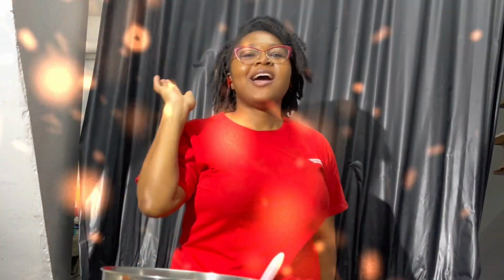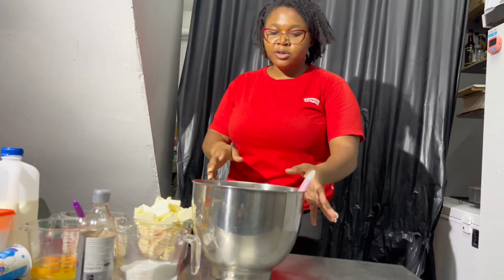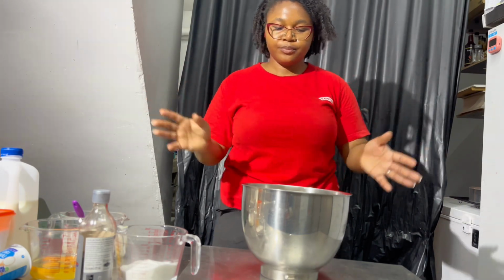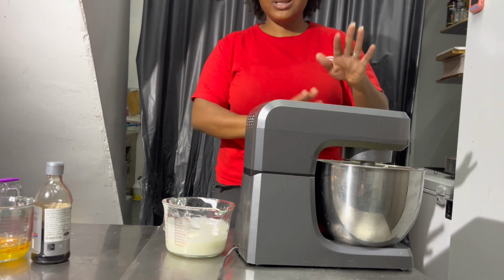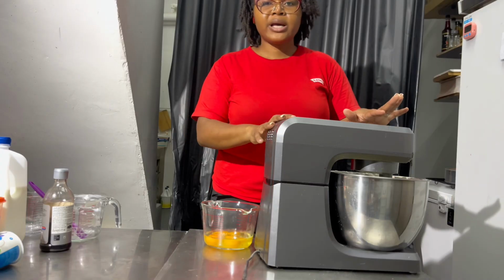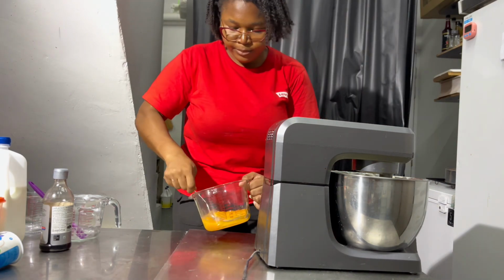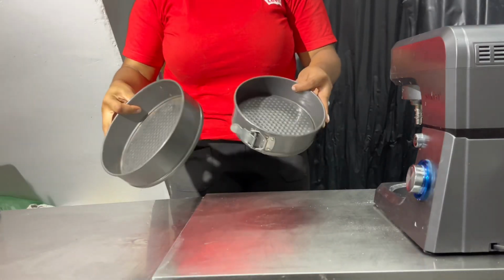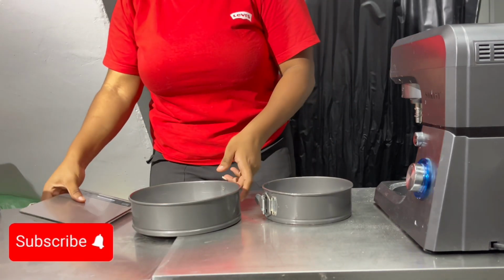How to Make the Best Cheesecake | Easy Step-by-Step Recipe | THECHEFAINE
Welcome to my kitchen! In today's video, I'll show you how to make a classic cheesecake from scratch.

This easy-to-follow recipe will guide you through the process of creating the perfect cheesecake at home.

Ingredients:

• 1 1/2cups granulated sugar
• ⁠900 grams cream cheese
• 4 large eggs, room temperature
• 1/8 cup sour cream/yoghurt
• ⁠1/4 cup milk
• 1 tsp vanilla extract

Why you’ll love this recipe:
- Simple and straightforward steps
- Perfect for any occasion
- Versatile with different flavor options
- Crowd-pleasing dessert

Share your cheesecake creations with us in the comments below.

Happy baking!